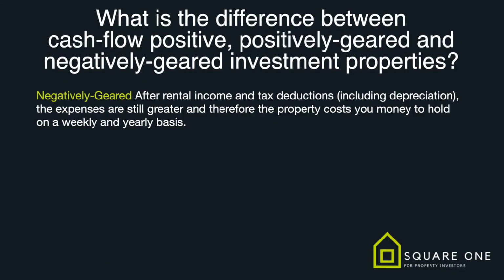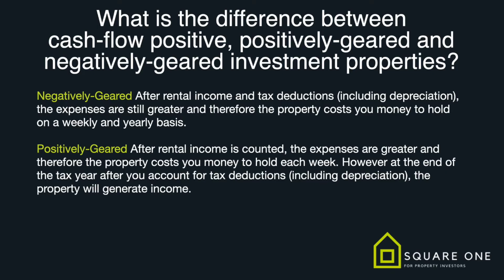Difference between Cash-flow Positive, Positively Geared and Negatively Geared investment Properties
Square One: Today episode is about Cash-Flow Positive, Positively-Geared & Negatively Geared
You've heard these terms used often in the world of property investing but what do they actually mean? Today we're going to explain the difference between three popular terms that describe a property's cash-flow.
Have you got a question that you'd like answered?
Want to learn more about how Strategic Property Acquisitions can help you on your property journey,